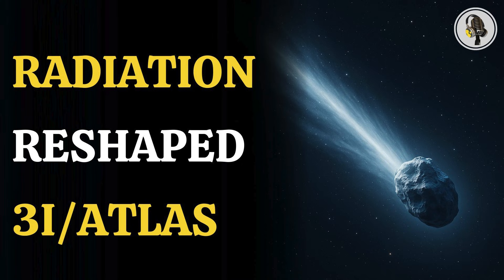How Radiation Transformed Interstellar Comet 3I/ATLAS | WION Podcast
Scientists now believe that relentless cosmic radiation may have slowly reshaped 3I/ATLAS over billions of years, altering its chemistry long before it entered our Solar System. New observations show that its surface carries signs of deep radiation processing, while its inner layers preserve material from the star system where it was born. From darkening its crust to changing its volatile mix, every feature of 3I/ATLAS reveals a cosmic journey written in ice and dust. In this episode, we break down how radiation sculpted this interstellar visitor and what it tells us about the origins of planets beyond our Sun.